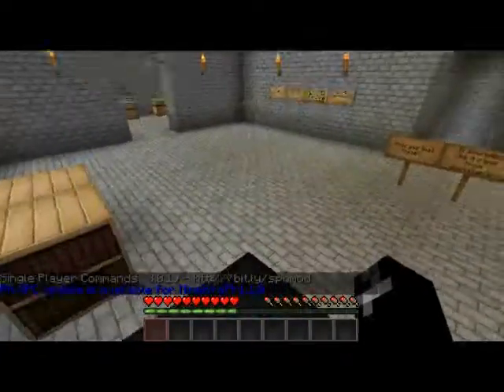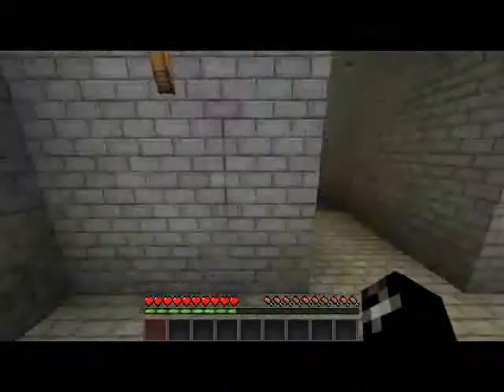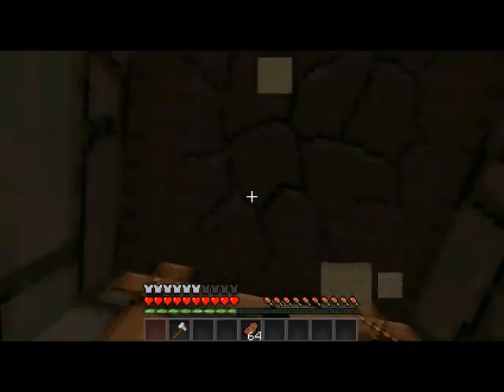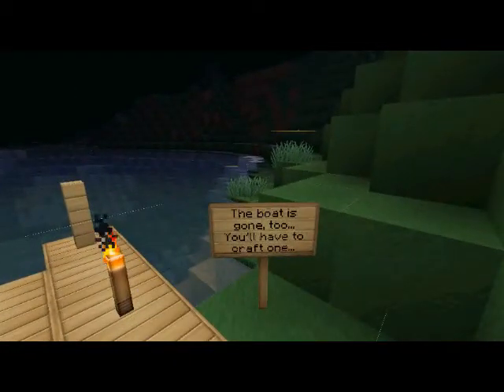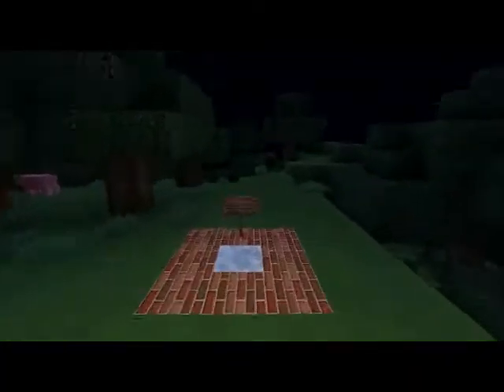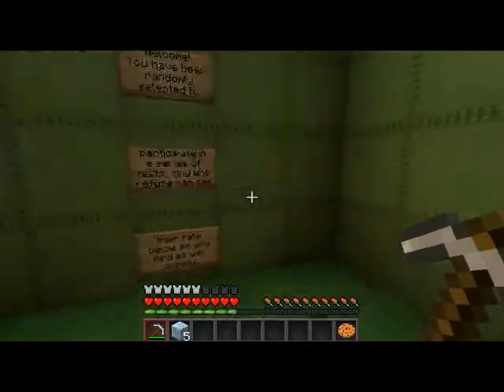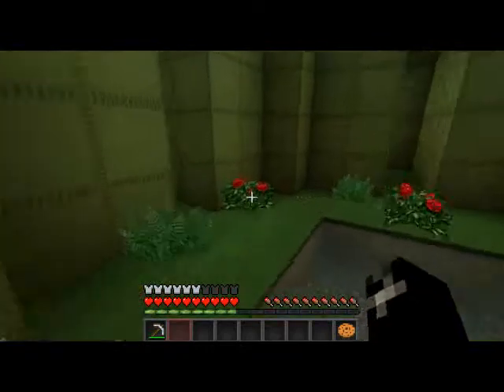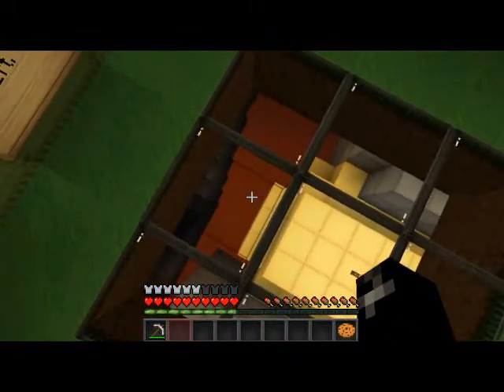Let's Play Minecraft: Hunt for Herobrine Speed-run (1/3) - First Half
Wherein Desmo plays through his adventure map and explains everything at lightning speed, covering everything that Nix skipped over.